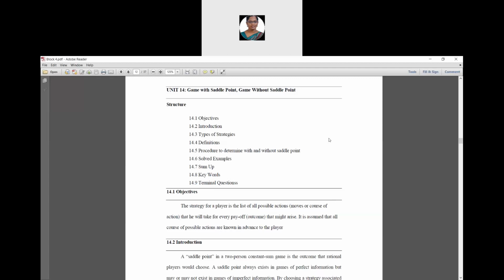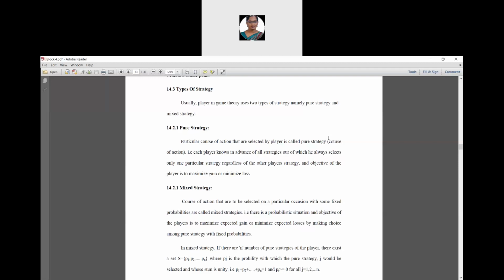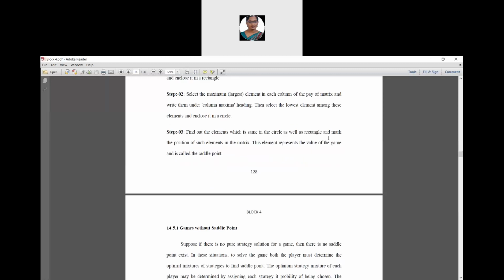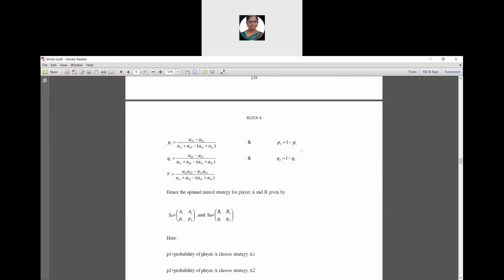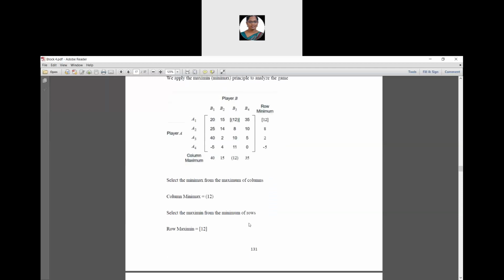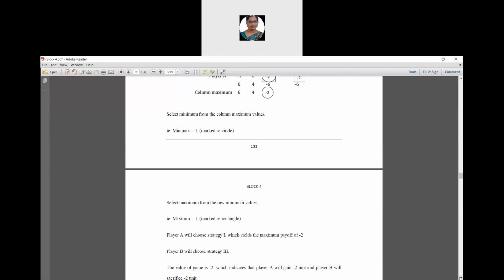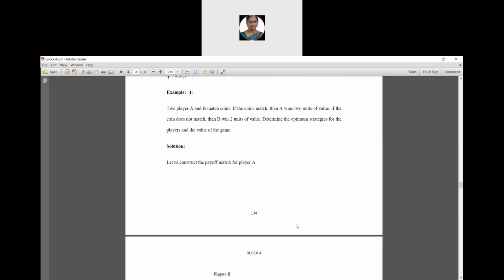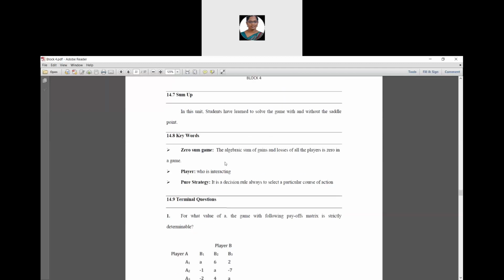Block 4 Unit 14